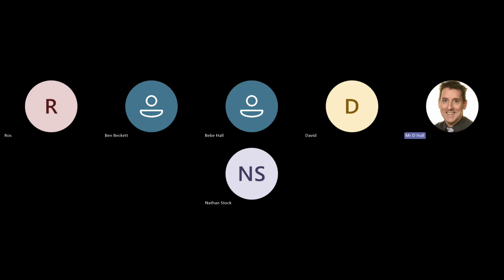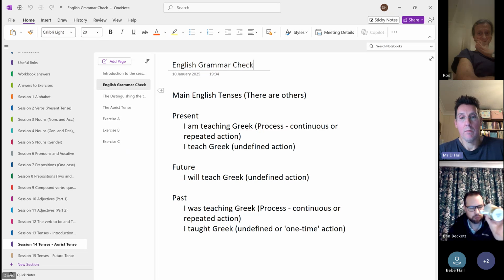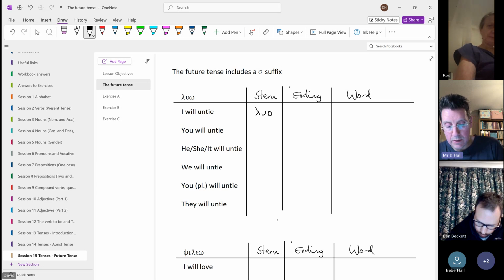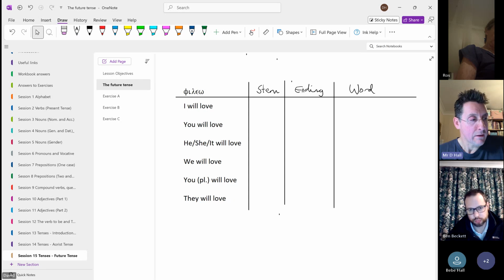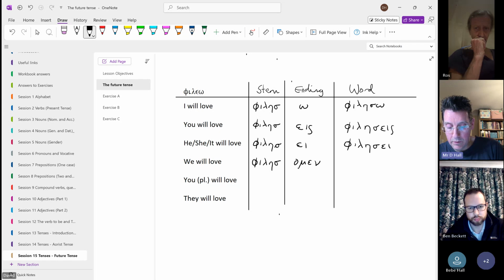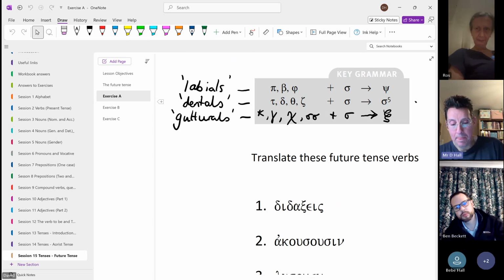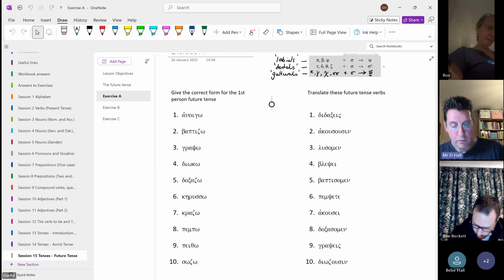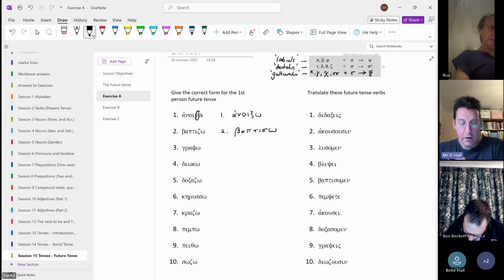Beginners' NT Greek Session 15 - Part A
Introducing the future tense